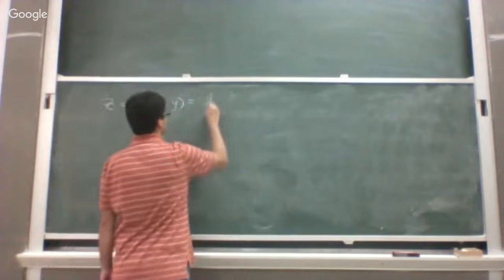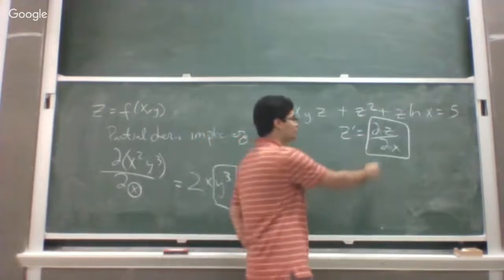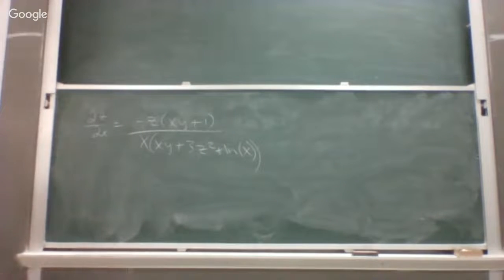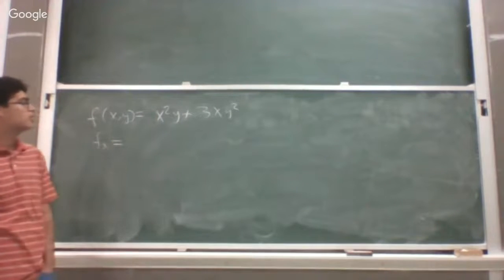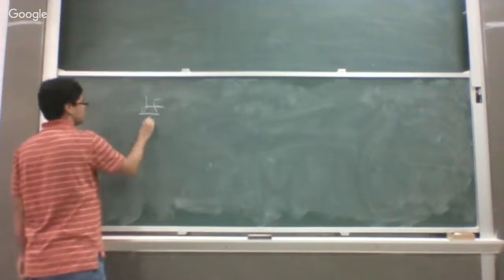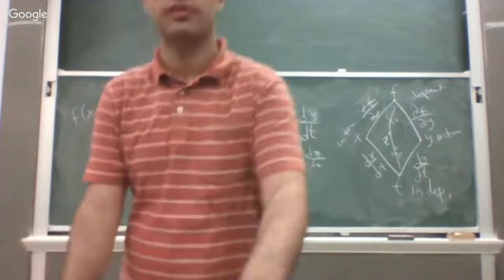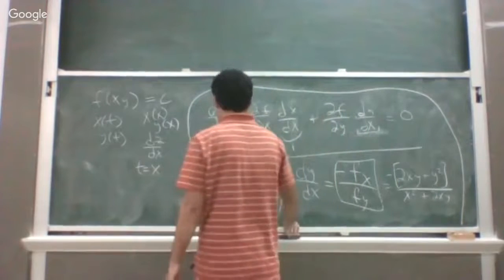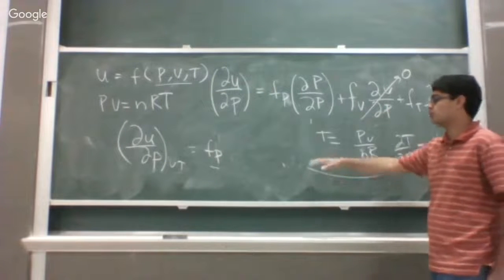Engr 201 SI 5/20/16